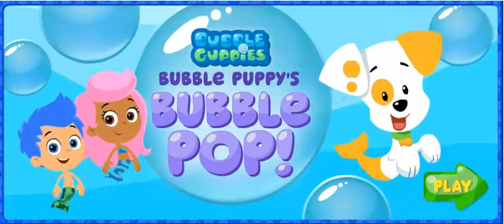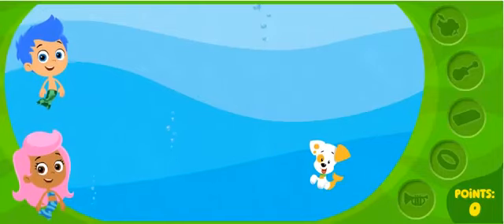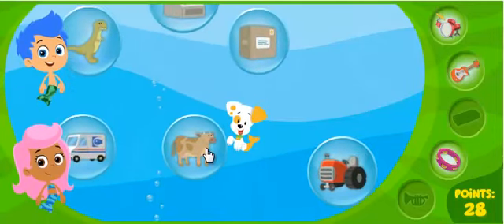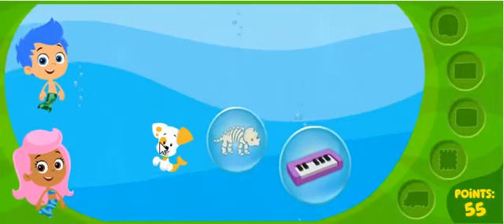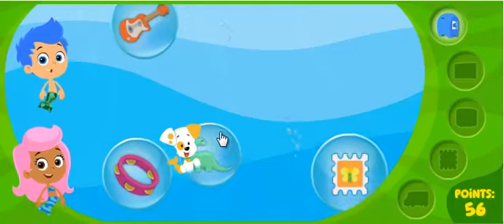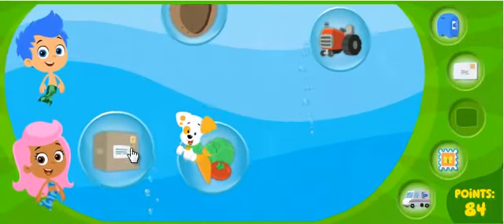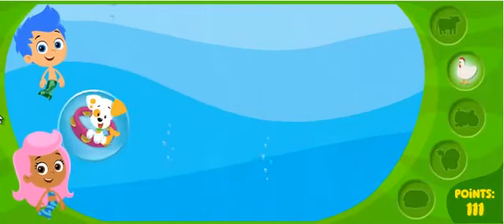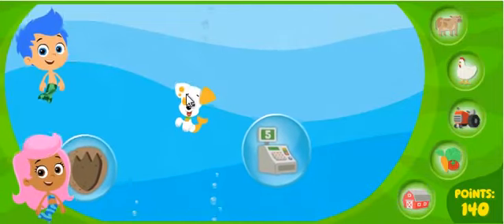Bubble Guppies - Bubble Puppy's Bubble Pop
Hey lets go help Bubble Puppy pop all the bubbles. But look out, some bubbles might not be the right ones.

Did you enjoy the play through with the Bubble Guppies ?